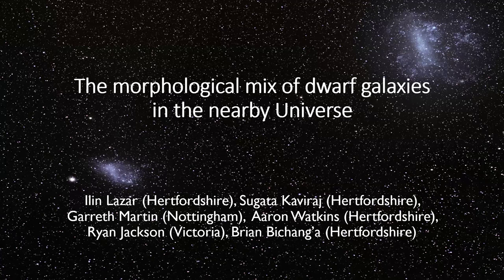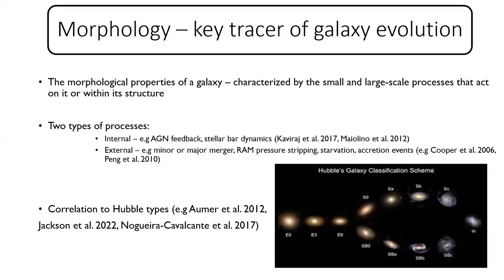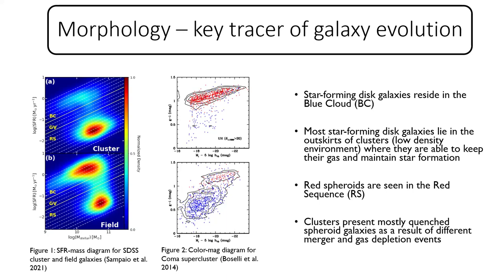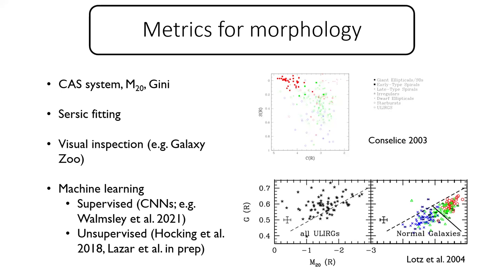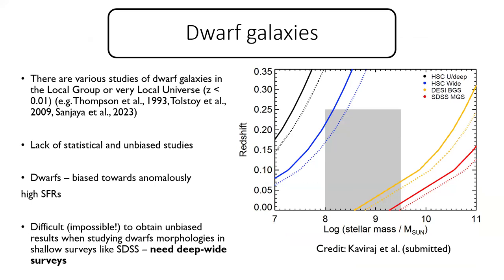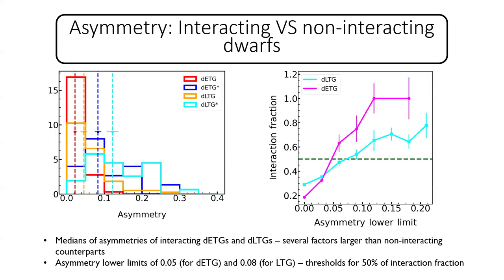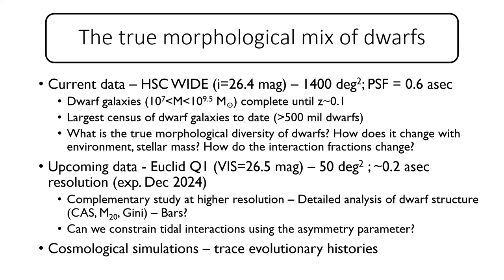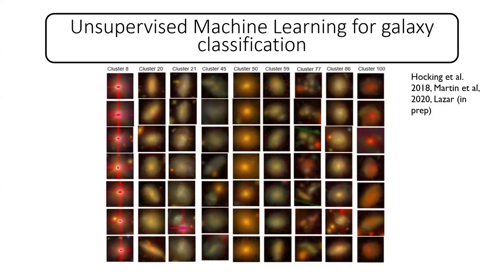The morphological mix of dwarf galaxies in the nearby Universe – Ilin Lazar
This talk, part of the UH Centre for Astrophysics Research (CAR) 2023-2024 seminar series, was presented by Ilin Lazar (UH) on work from his PhD.

The morphological mix of dwarf galaxies in the nearby Universe

Abstract: Morphology is a fundamental parameter in observational astrophysics, which is strongly correlated with the evolution of galaxies. Dwarf galaxies dominate the galaxy number density at all epochs and all environments, making them critical to our understanding of galaxy evolution. However, typical dwarfs are too faint to be visible outside the very local Universe in past surveys like the SDSS, which offer large footprints but are relatively shallow. Deep-wide surveys such as LSST and Euclid (which are around 10 magnitudes deeper than the SDSS spectroscopic sample) will detect millions of dwarfs outside the local neighborhood, revolutionizing our understanding of dwarf galaxies. I will present a pilot study for upcoming surveys such as LSST and Euclid on the morphological mix of the dwarf (10^8 M☉ ≲ M⋆ ≲ 10^9.5 M☉) population at z≲0.08 using deep (i ≲ 27.5 mag) unbiased Hyper Suprime-Cam observations in the COSMOS field. We find that ~45 and ~45 per cent of dwarfs exhibit the traditional 'early-type' (elliptical/S0) and 'late-type' (spiral) morphologies, respectively. However, 10 per cent populate a 'featureless' class, that lacks both the central light concentration seen in early-types and any spiral structure - this class is missing in the massive-galaxy regime. Compared to their massive counterparts, dwarf early-types show a much lower incidence of interactions, are significantly less concentrated and share similar rest-frame colours as dwarf late-types. This suggests that the formation histories of dwarf and massive early-types are different, with dwarf early-types being shaped less by interactions and more by secular processes. Finally, we find that it is challenging to cleanly separate early and late-type dwarfs using traditional morphological parameters such as ‘CAS’, M20 and the Gini coefficient (unlike in the massive galaxy regime). I will end with presenting future prospects/plans for dwarf galaxy evolution studies in the era of Euclid and LSST.